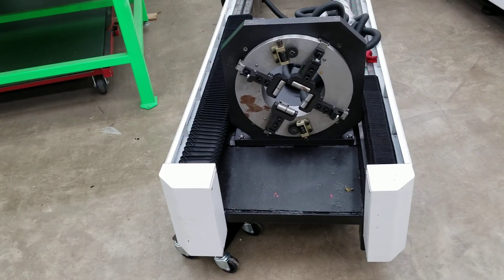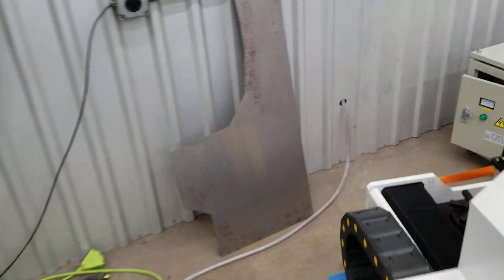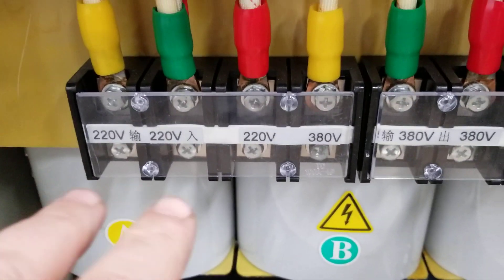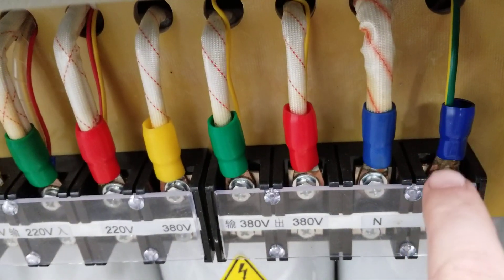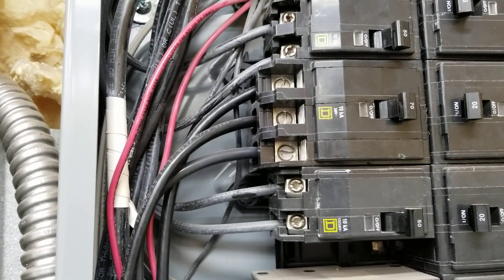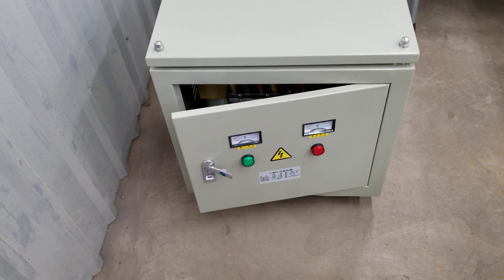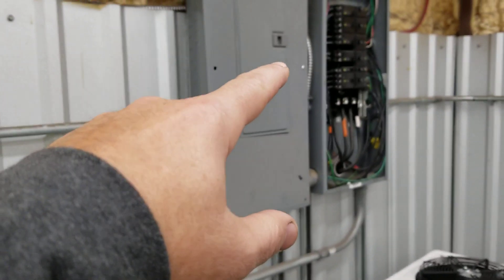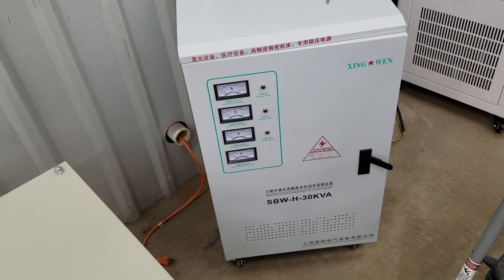240 to 380 3 Phase Transformer Questions - Laser tube cutter